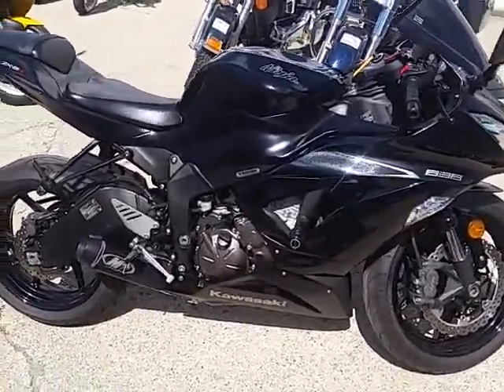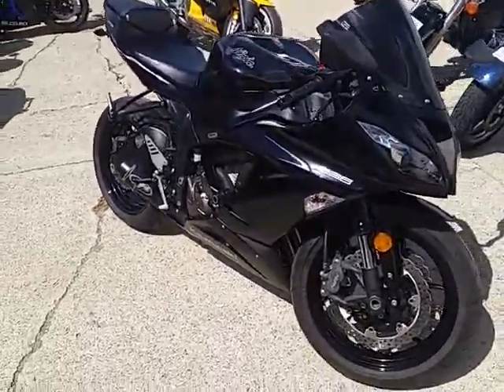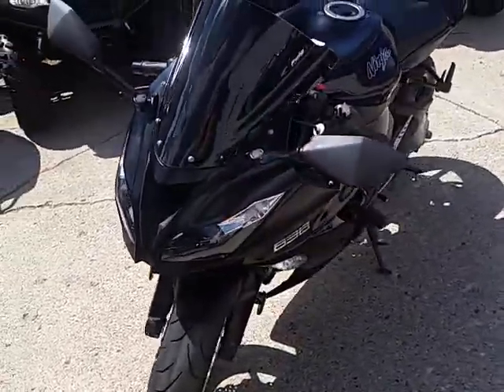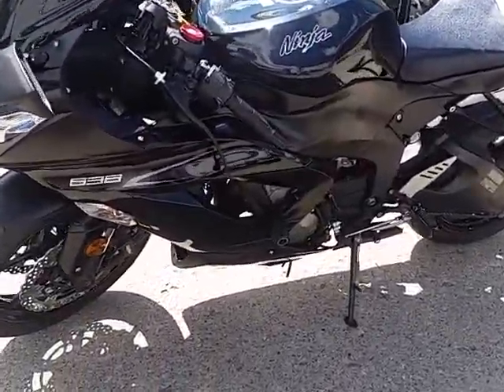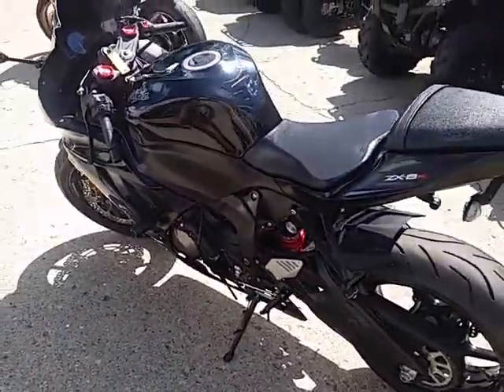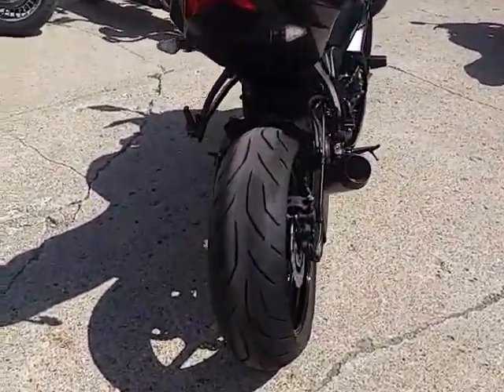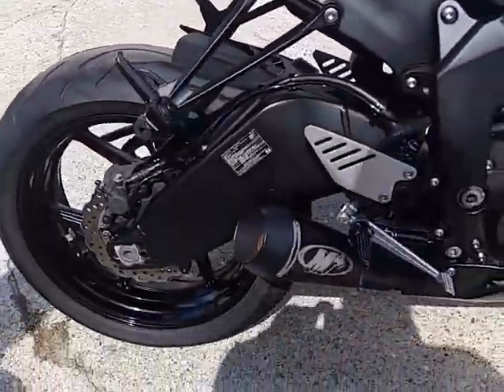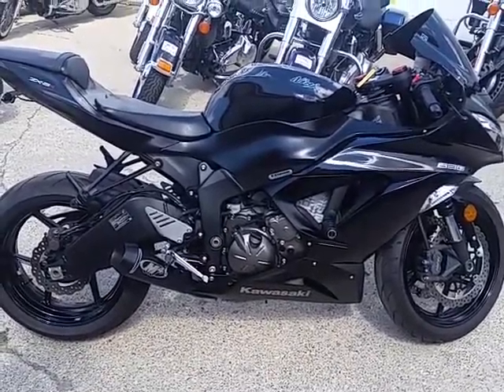2013 Kawasaki ZX6R U2885